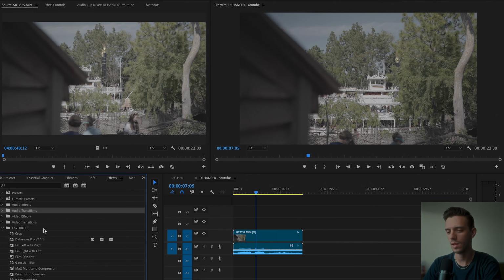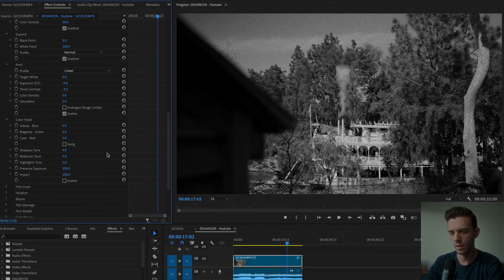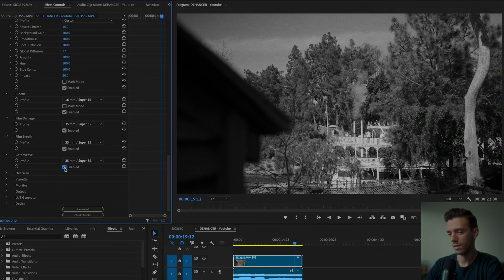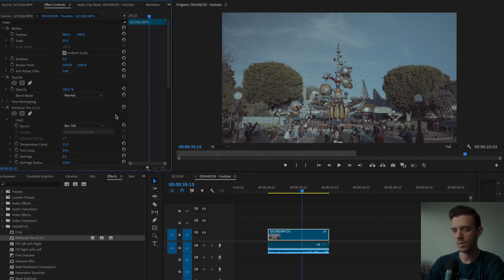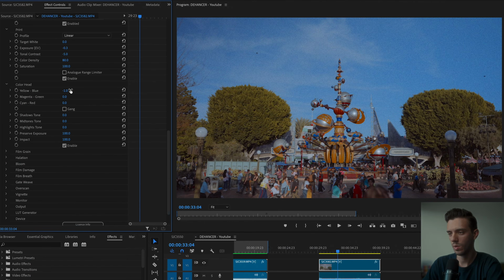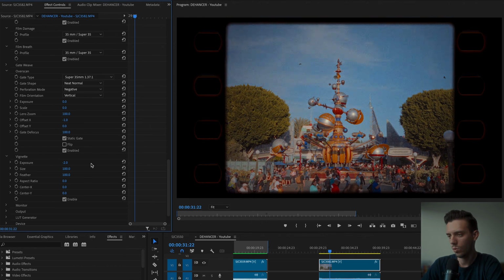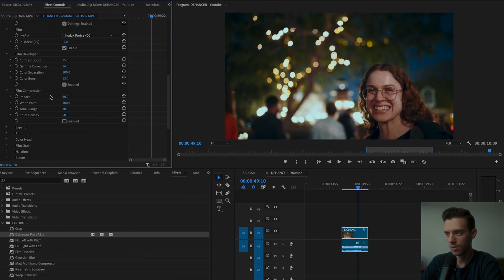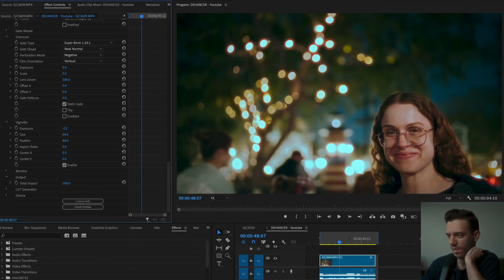Get the Film Look Fast – Dehancer for Premiere Pro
In this video, I try the Dehancer film emulation plug-in and create 3 film-inspired looks in just minutes (using Adobe Premiere Pro). Whether you're new to color grading or just wondering if a plug-in can really get you that film look, this one's for you.

Software featured in this video is Dehancer Pro, which was sent to me to try out in exchange for an honest review.